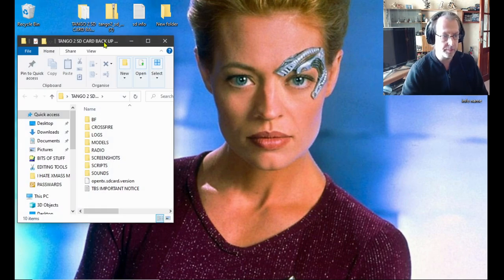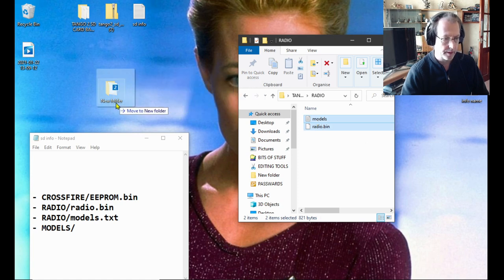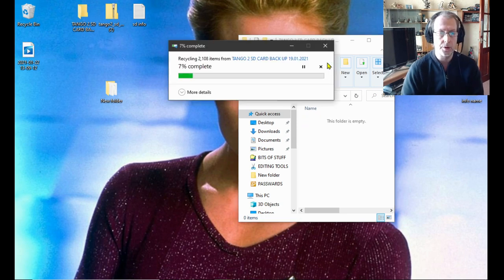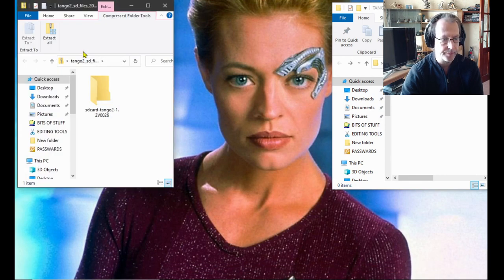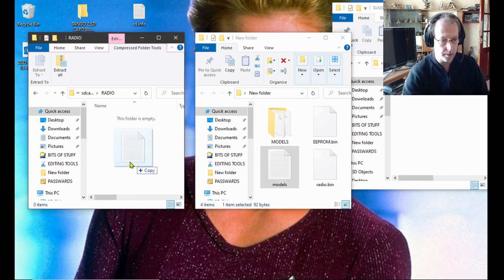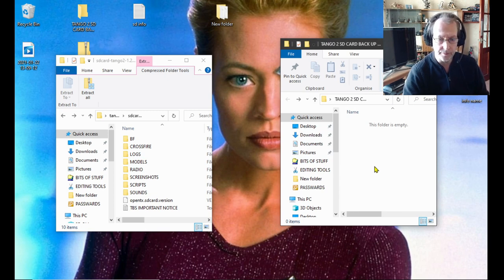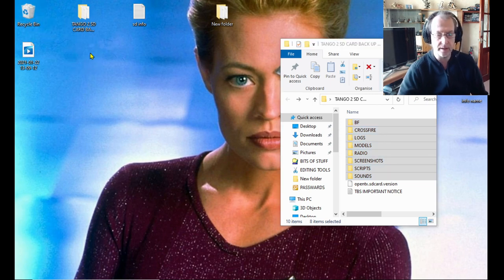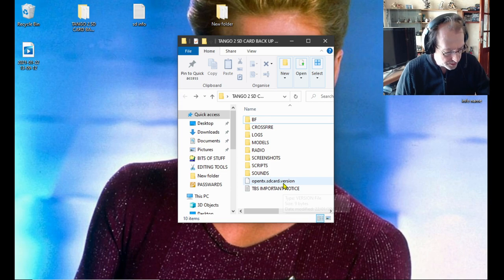TANGO 2 SD CARD INFO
Email time. I was asked to make a super simple explanation video about the Tango 2 and updating the SD card. I received the email from a young lad ( Kieran ) how only started flying FPV last year.

GEAR I LIKE TO FLY WITH

GEPRC GEP-KX5

GEPRC CinePro 4K HD

GEPRC GEP-CX CYGNET 145MM

GEPRC GEP-PX3

UK/US 65 WHOOP

SKYZONE GOGGLES

ORT MICRO PATCH